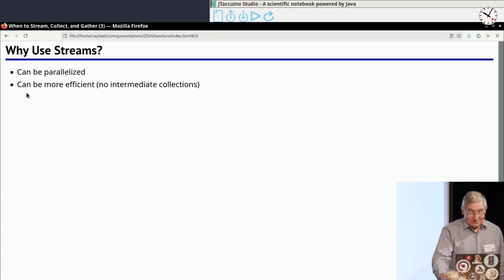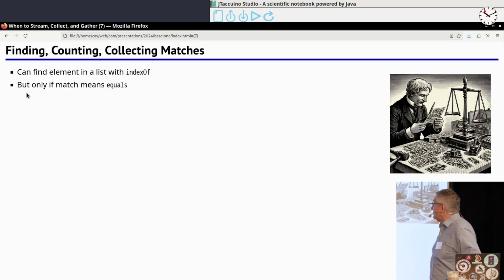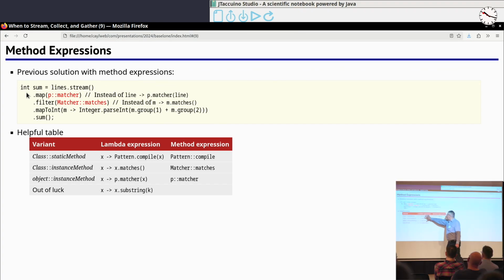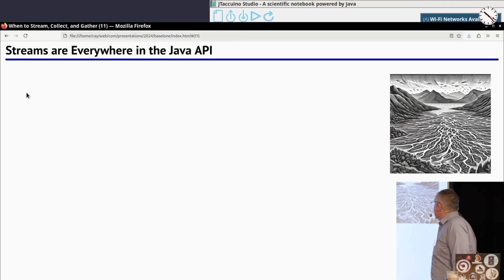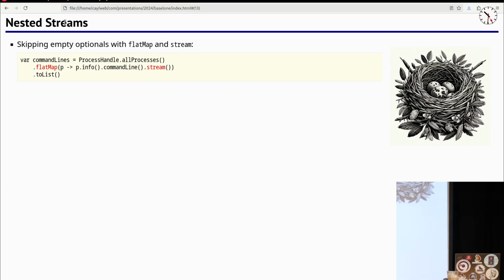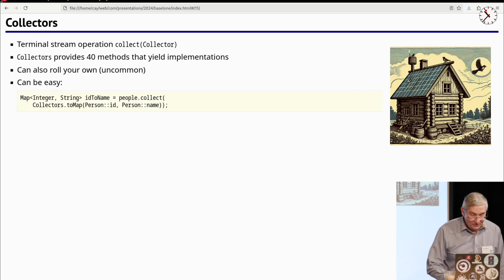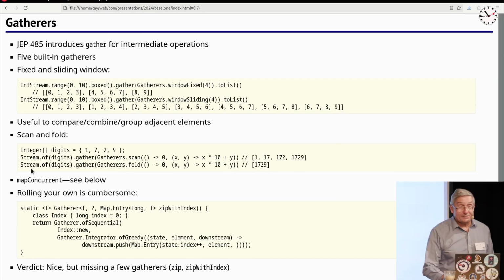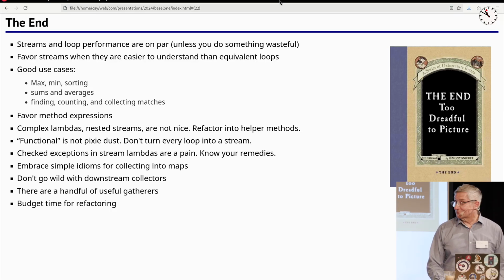When to Stream, Collect, and Gather (Cay Horstman)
Using streams for processing sequences of data can make your code more concise, but it can also lead to brittle and unmaintainable code. This presentation recorded at BaselOne24 reviews the stream and collectors APIs, and introduces the gatherer API (JEP 461). You will come away with concrete rules when the use of these APIs is beneficial, how to best use them, and in which situations the functional style is unhelpful.